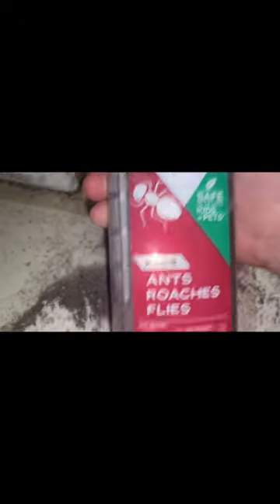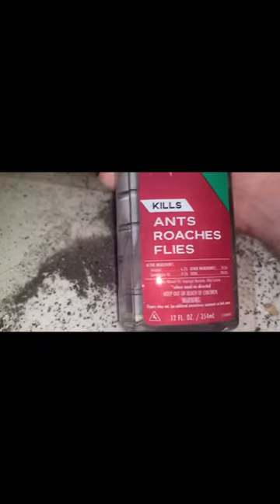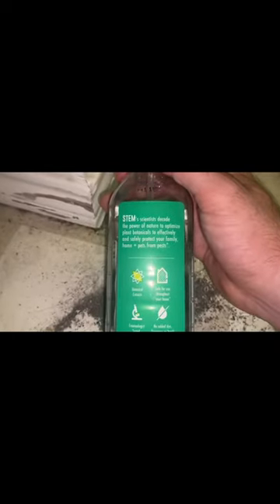My honest review of Stem Spray, the Plant-based Bug Killer!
Discover the ultimate solution to pesky bugs with Stem Kills Ants, Roaches, and Flies! This powerful insect spray is entomologist tested and made with botanical extracts, ensuring a fresh scent and no harsh chemical odors. Whether you're indoors or outdoors, this plant-based active ingredient bug slayer is safe to use around people and pets, making it the perfect choice for a bug-free environment. Say goodbye to unwanted intruders and enjoy a bug-free space with Stem Kills Ants, Roaches, and Flies!

Check out this review of this awesome product on Amazon!

Would you like to see other cool products from Amazon?